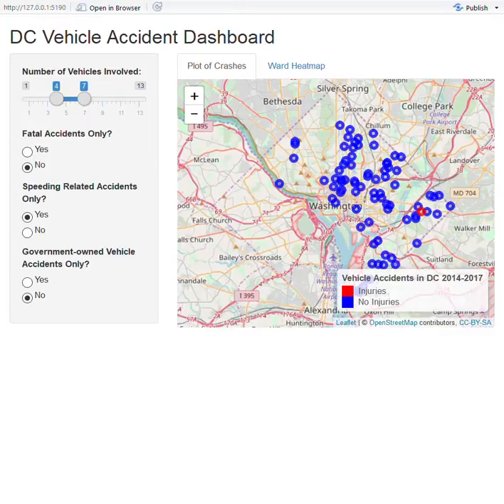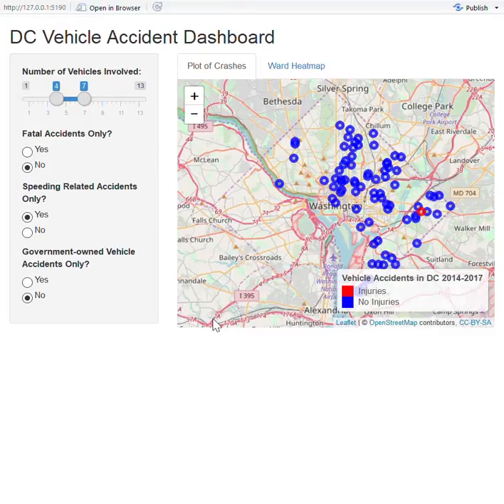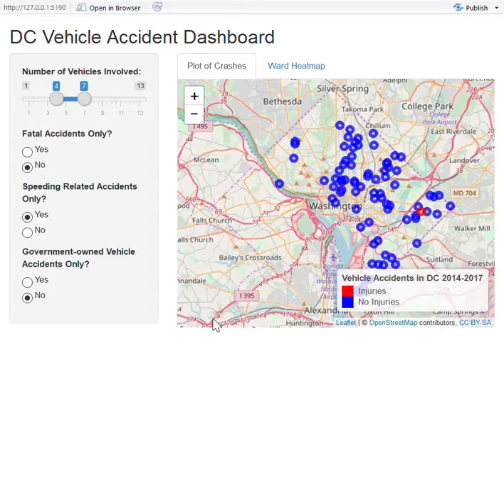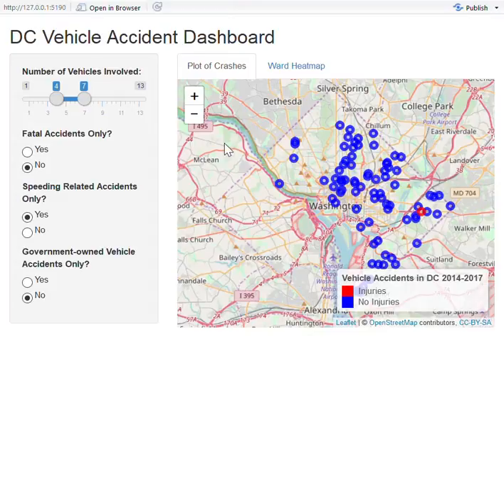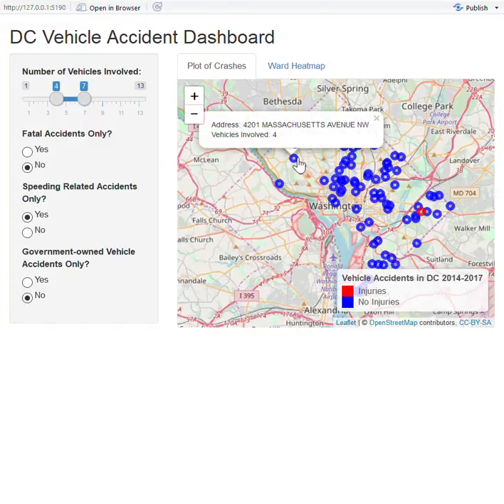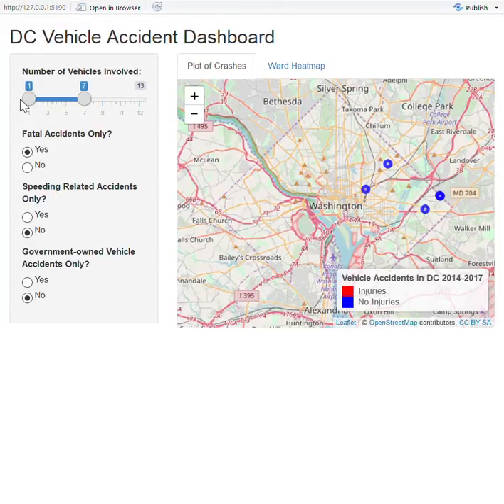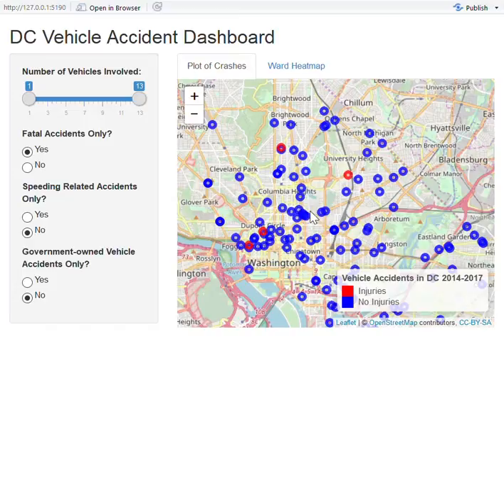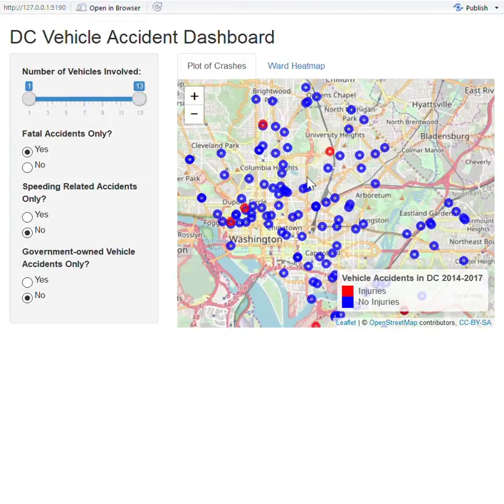DNSC 6211 Final Project - Vehicle Crashes in DC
This is a quick overview of my Individual final project for DNSC 6211 for my Master's in Business Analytics with George Washington University. This uses an open data set on vehicle crashes within DC.